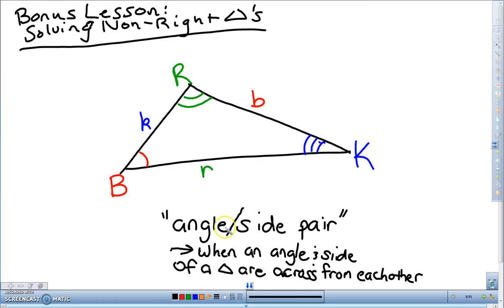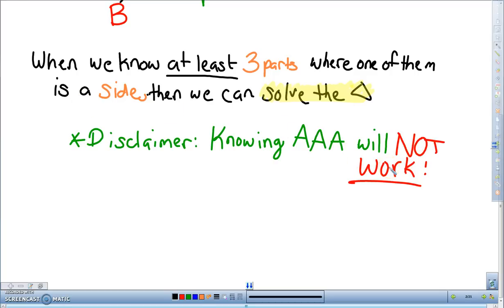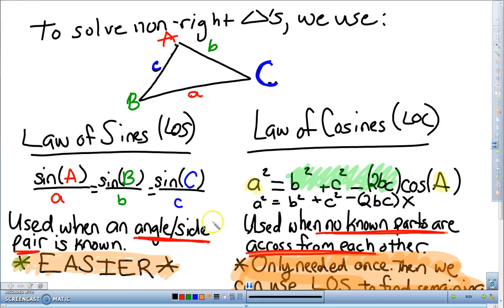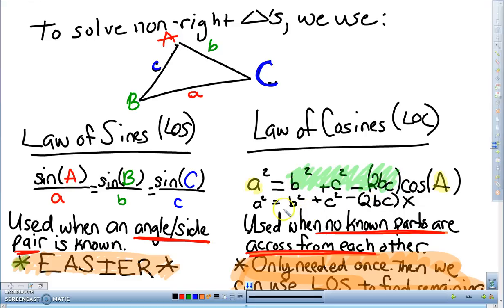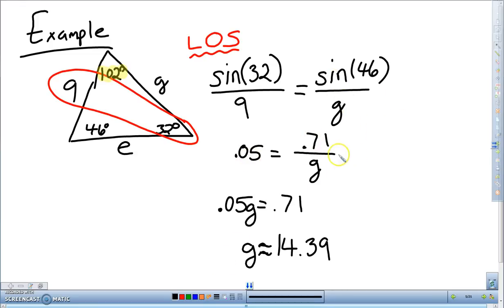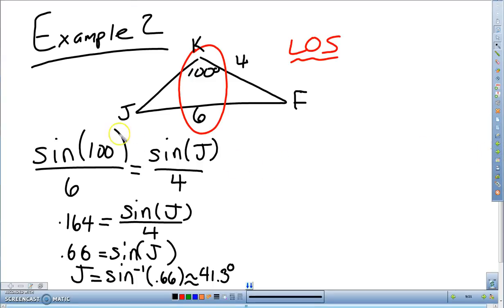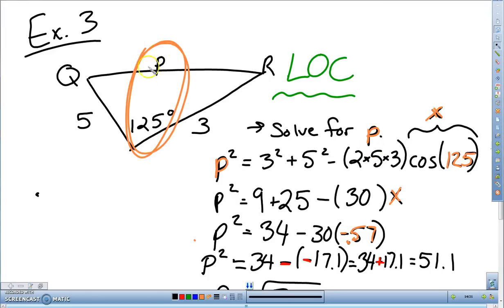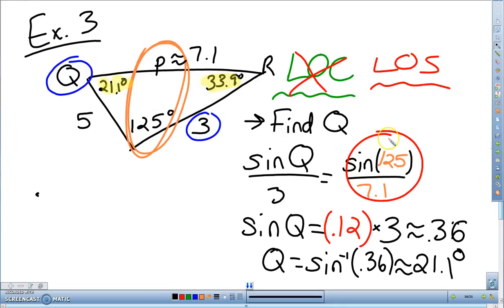Solving Any Triangle with Law of Sines/Cosines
Flipped Lesson for Ms. Szymoniak's Geometry Students